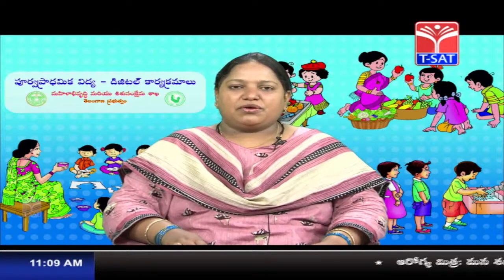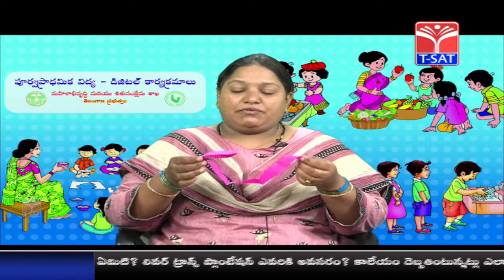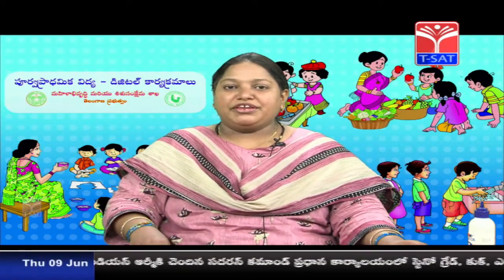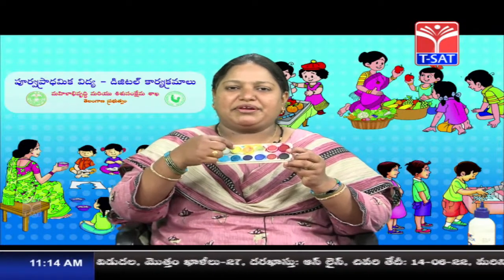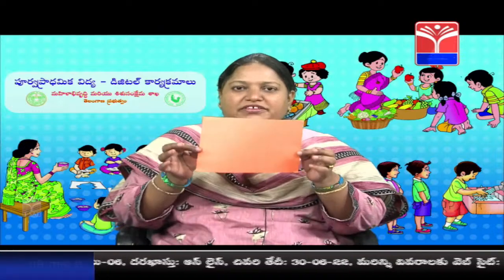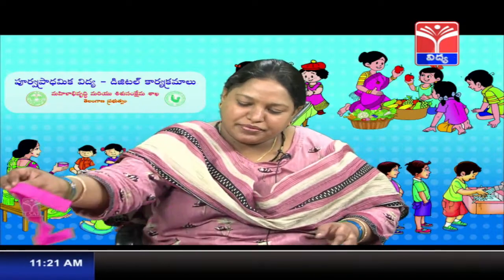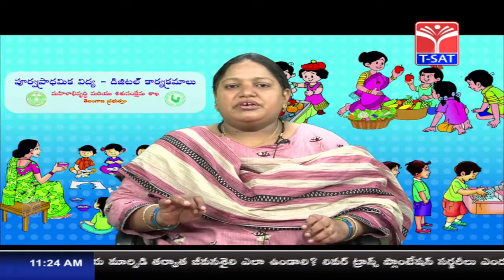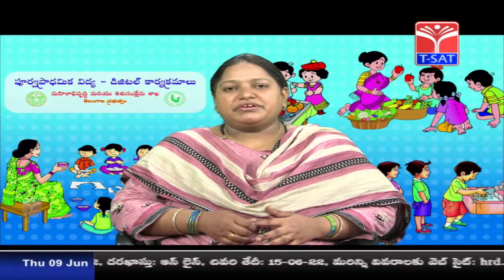WD&CW || Stationary || by Meeraj Unnisa || T-SAT || 09.06.2022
T-SAT Network Digital Classes are Now Available on Following Platforms:

👉Install T-SAT App:
1. For Android Users: Play Store
2. For Apple Users: AppStore